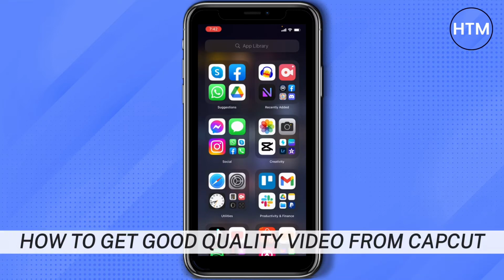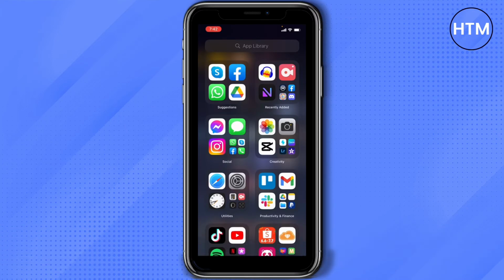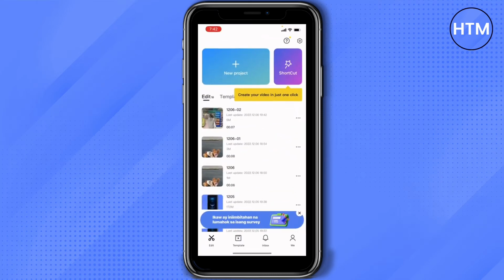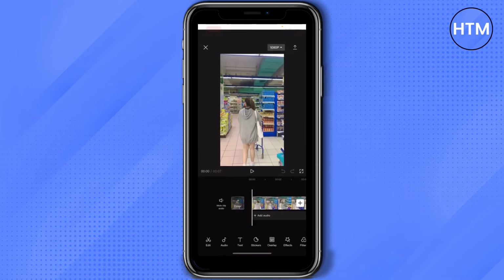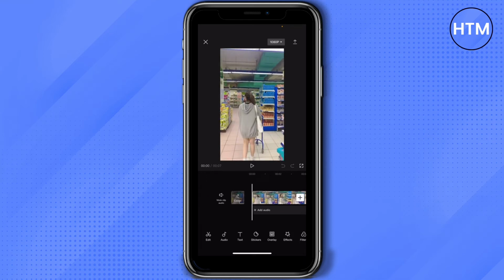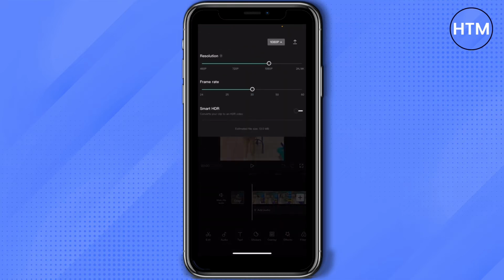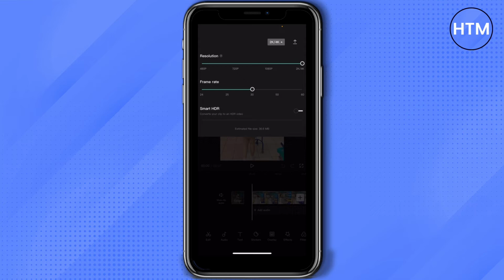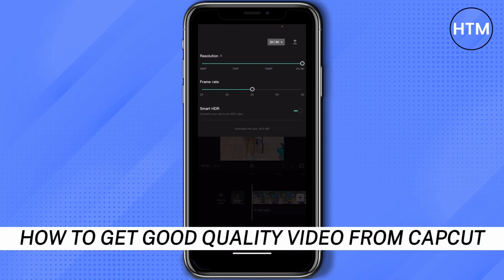How To Get Good Quality Video On Capcut (SIMPLE!)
How To Get Good Quality Video On Capcut. It’s a very easy tutorial, I will explain everything to you step by step.